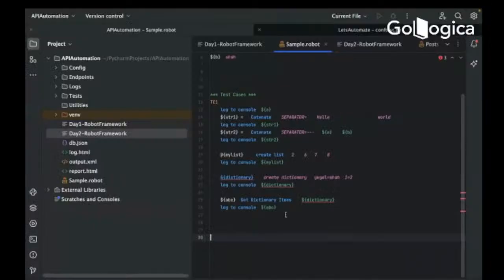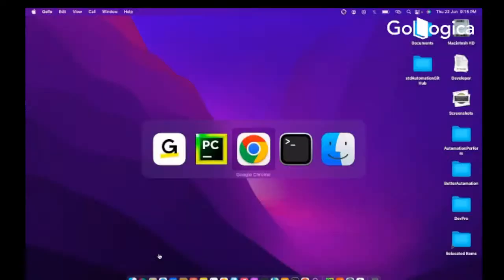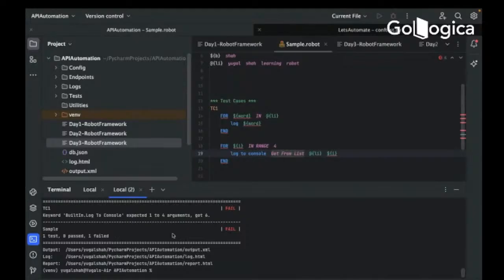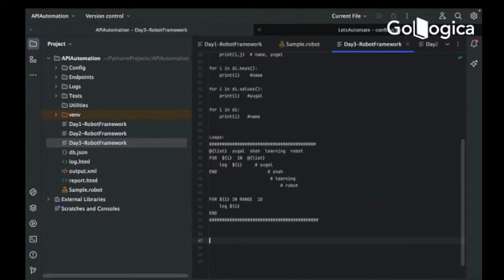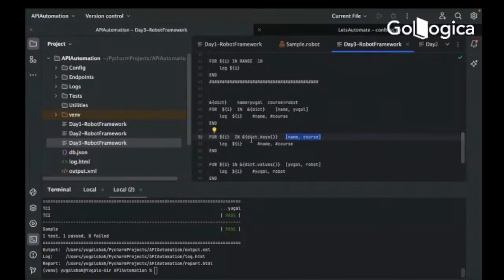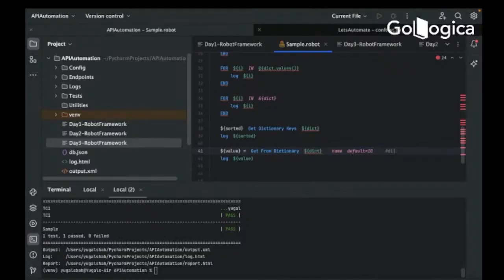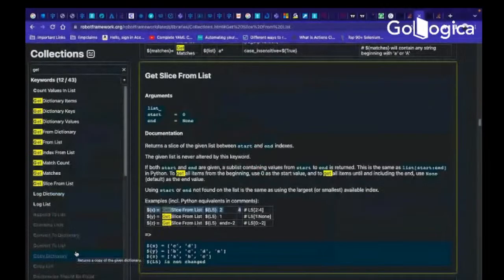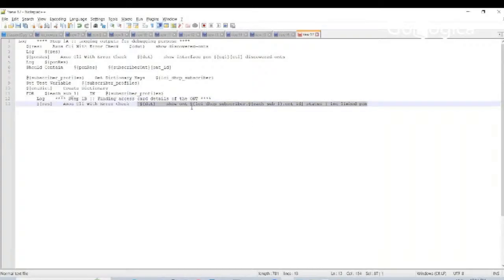Robot Framework Tutorial: Mastering Collections & Loops for Efficient Test Automation | GoLogica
Live | Robot Framework Tutorial: Mastering Collections & Loops for Efficient Test Automation | GoLogica

Unlock the full potential of Robot Framework in this comprehensive tutorial focused on mastering Collections and Loops for efficient test automation! Whether you're new to automation or looking to enhance your skills, this session with GoLogica will guide you through:

• Understanding the basics of Robot Framework and its keyword-driven approach.
• Practical usage of the Collections library to manage lists and dictionaries in your test cases.
• Implementing FOR loops to automate repetitive tasks and process data efficiently.
• Real-world examples and best practices for writing clean, maintainable, and scalable test scripts.
Tips for integrating collections and loops with other Robot Framework libraries for robust automation solutions.

Join us to boost your productivity and write smarter, more effective automated tests with Robot Framework!